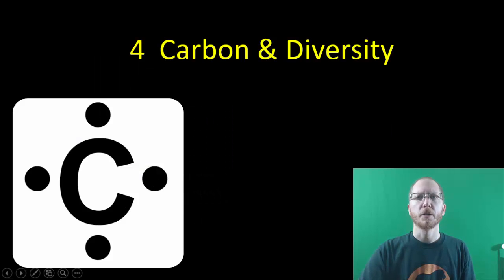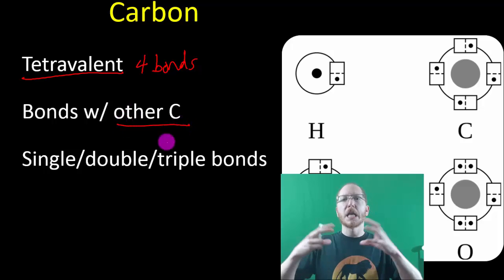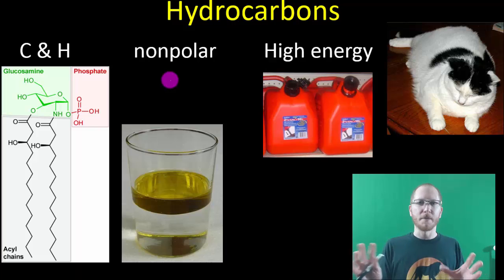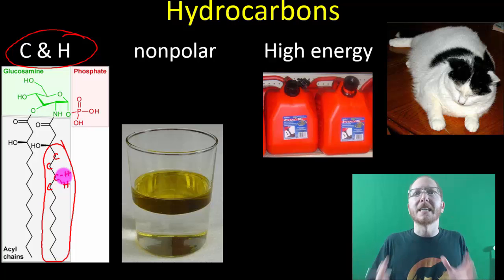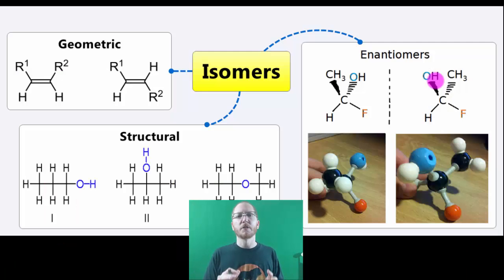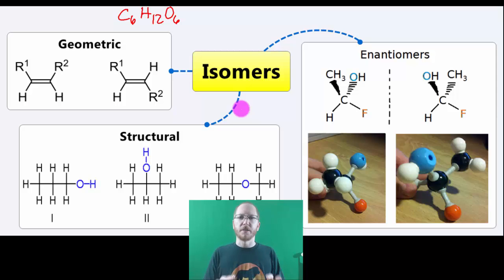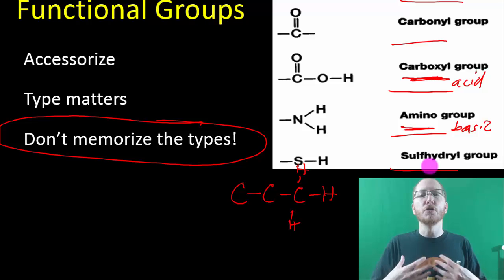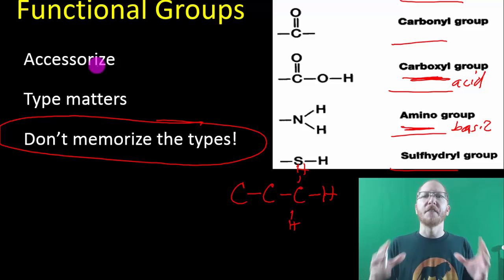AP Bio: Carbon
Openstax Chapter 2.3, Campbells's Chapter 4